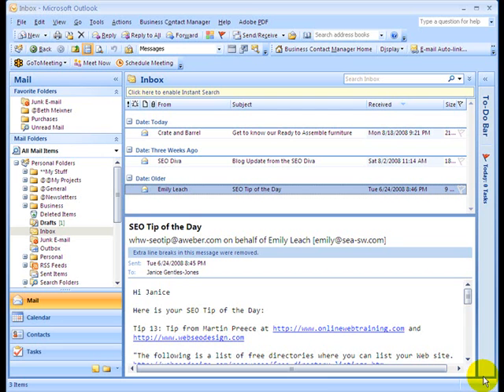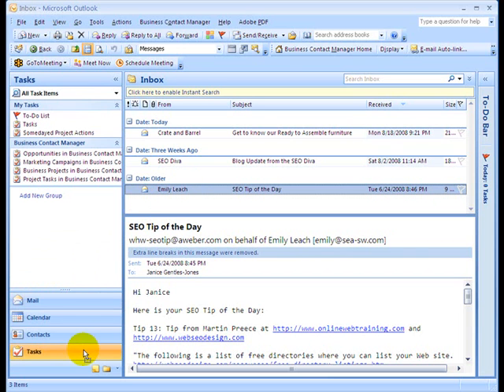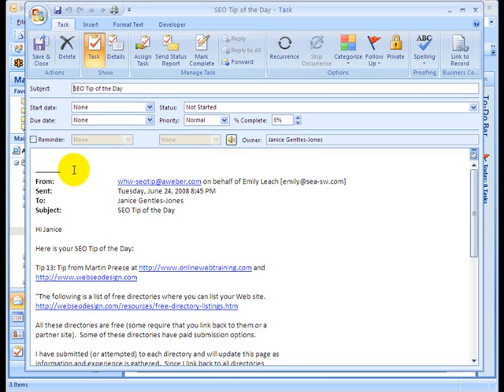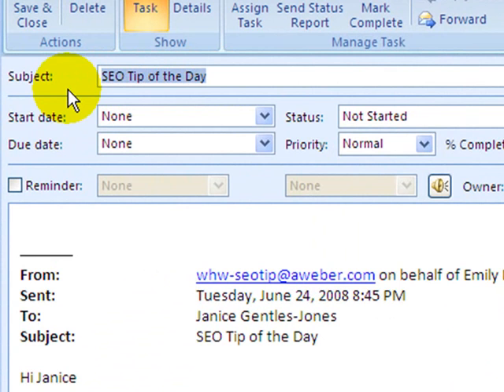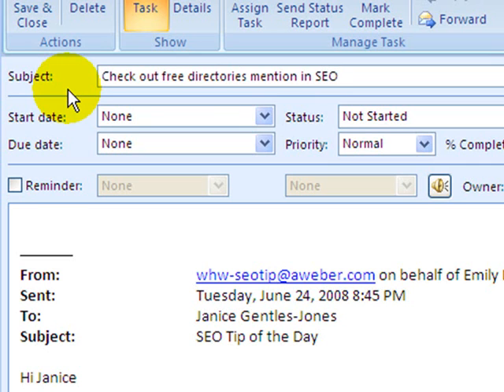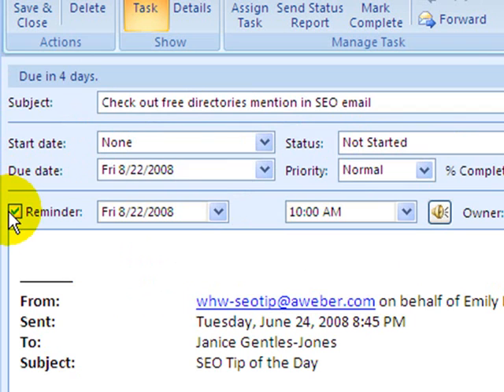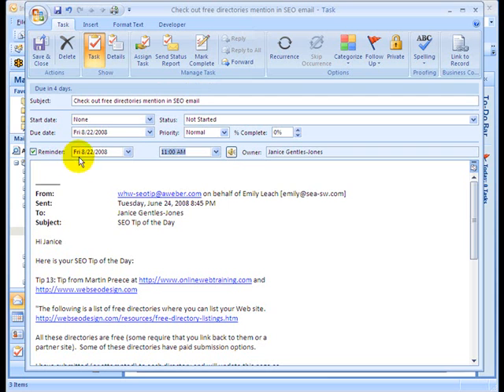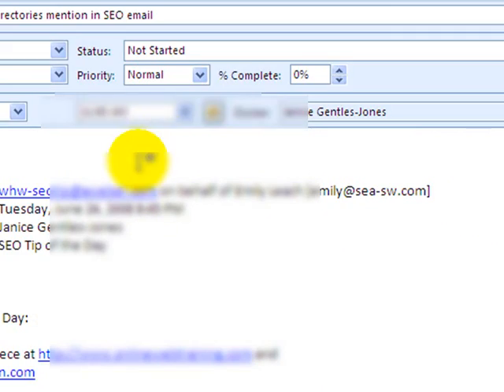How To Convert An Email Into An Outlook Task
Learn how to convert an email into a task so you can easily manage emails that require an action or follow-up.